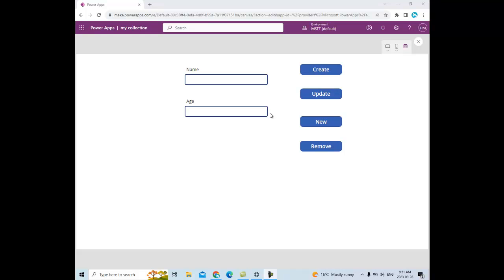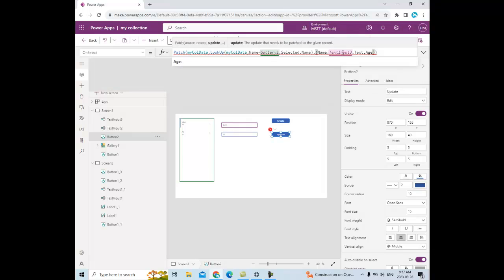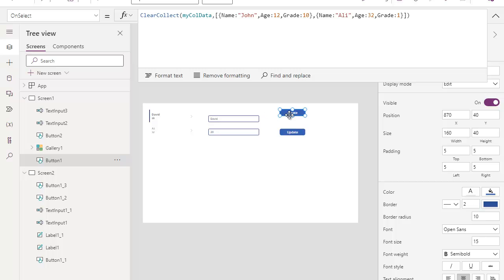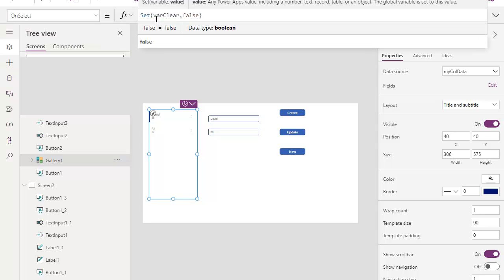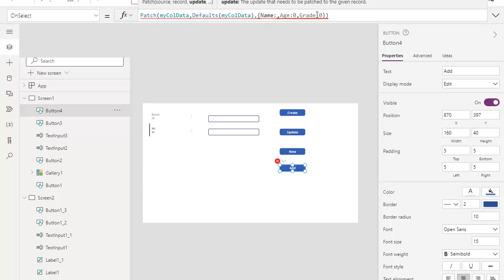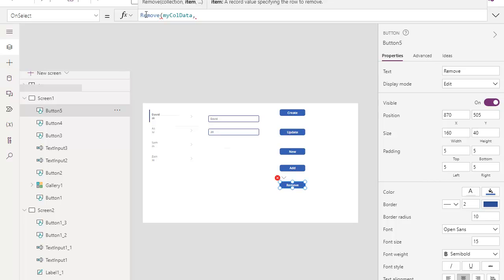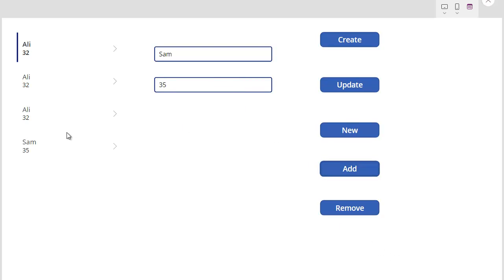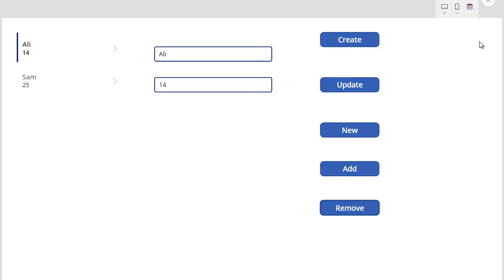Power Apps Collection Basics-Update collection record, Add new record in collection & Remove records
Power Apps Collection Basics-Update collection record, Add new record in collection & Remove records.If you work in Power apps you will come across this concept called "Collection"

We will discuss how to add items to a collection, how to update items in a collection and how to remove items.